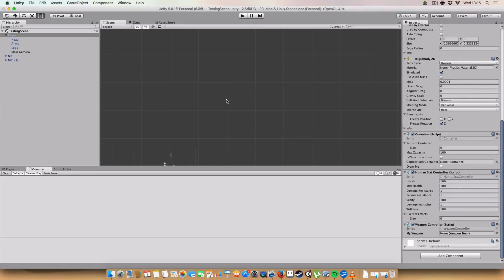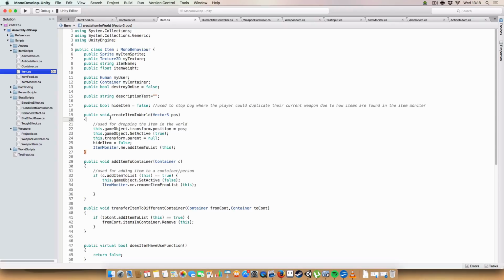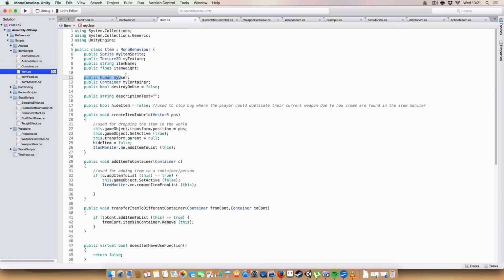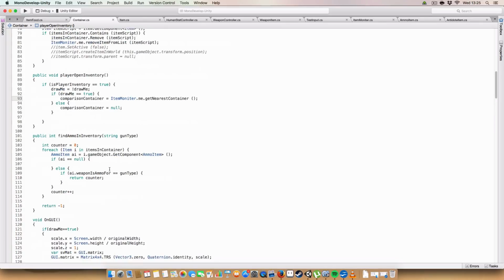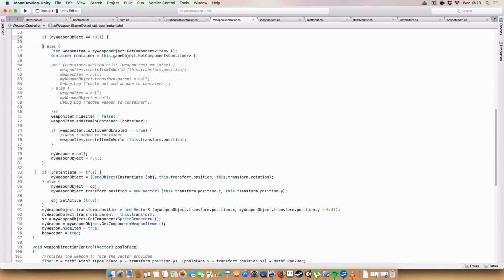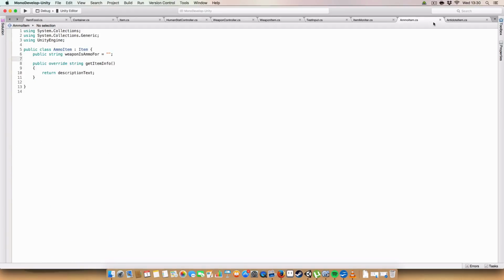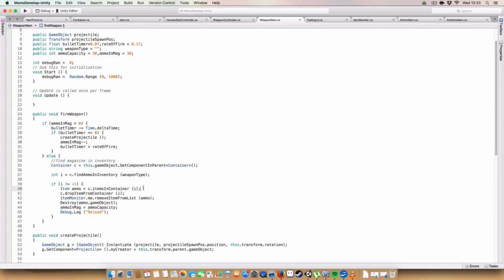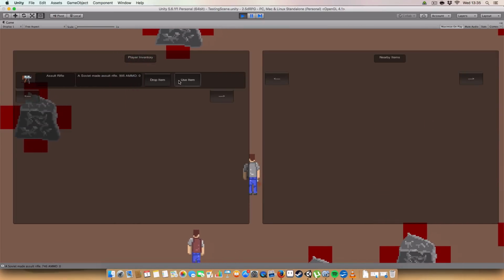Lets Make a 2.5D RPG in Unity - Item Use (Consumables, Ammo etc...)